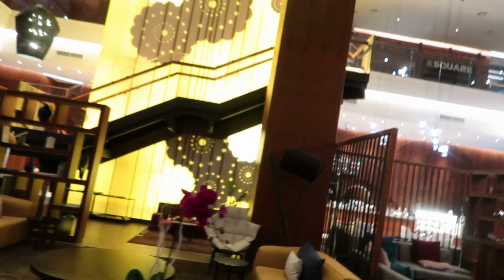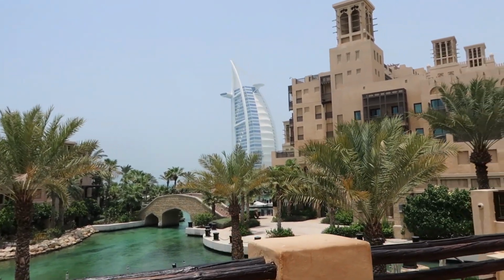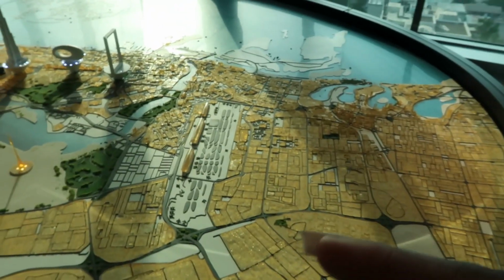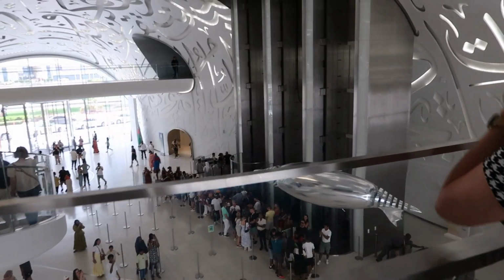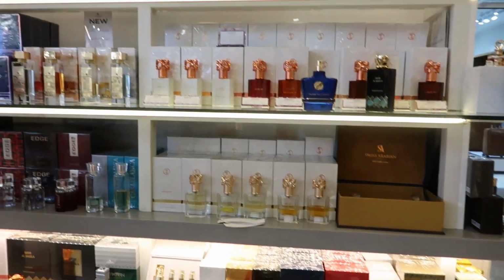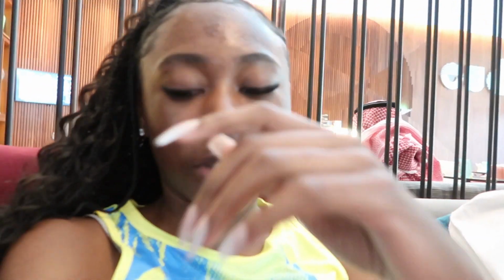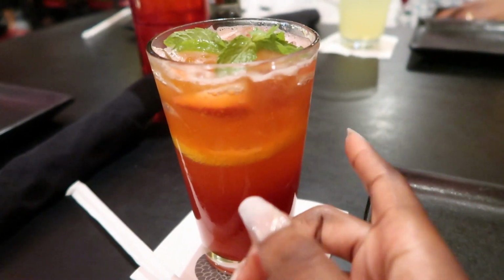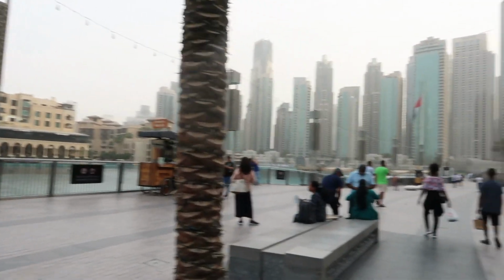MY FIRST TIME IN DUBAI!! | 2023 | DESERT RIDES, BURJ KHALIFA, DUBAI MALL SHOPPING & MORE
Hey, y'all in this vlog I went on a summer vacation trip to Dubaiiiii for the first time. You'll see me going to the Museum of the Future, Dubai Mall, Desert Safari for the dune-bashing and ATV rides plus seeing the Burj Khalifa and much more.

FAQ:
What's my name? Sharon
How old am I? 17
What am I using to record? iPhone 11
Where am I from? Queens. NY
What's my ethnicity? Nigerian